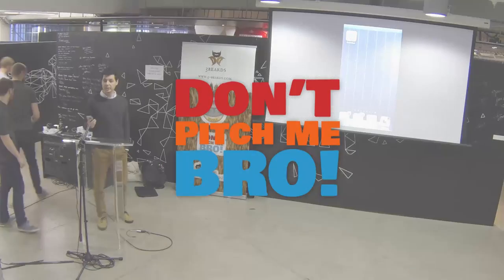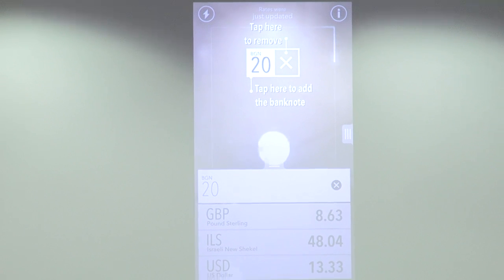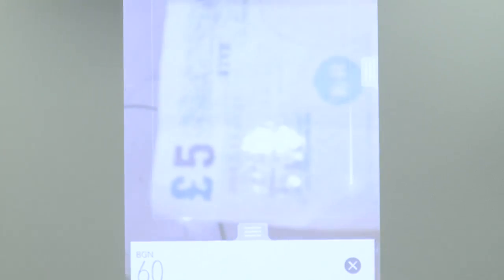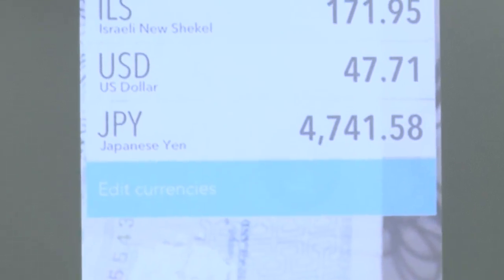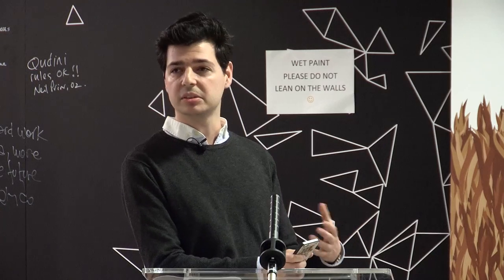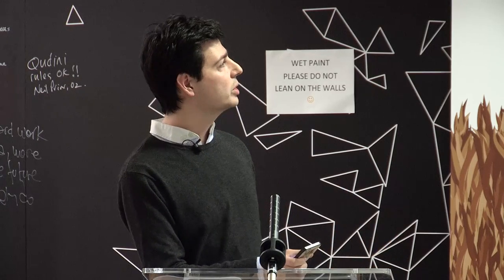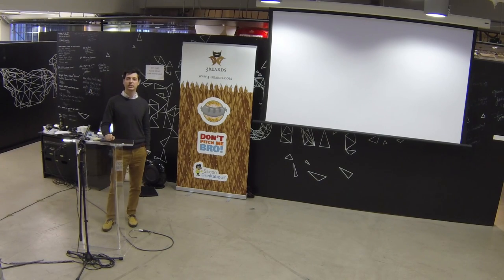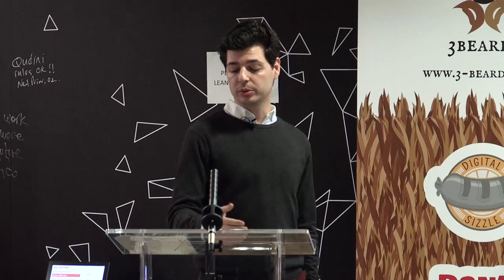Don't Pitch Me Bro 9 - CashEye Demo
For more information about DPMB and events such as Digital Sizzle and Silicon Drinkabout,

Videos produced by: Olly Newport, camera & editing - with additional help from Chris Leydon.